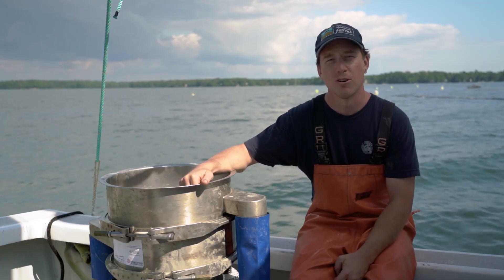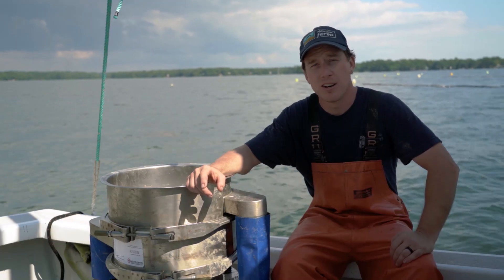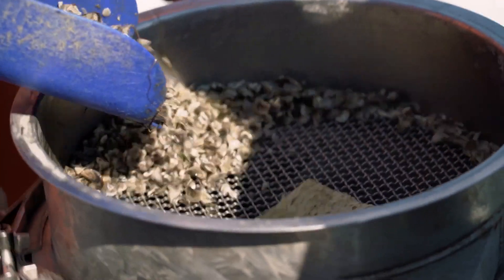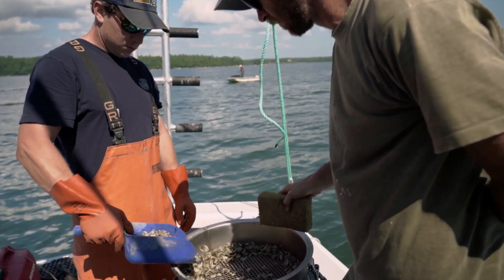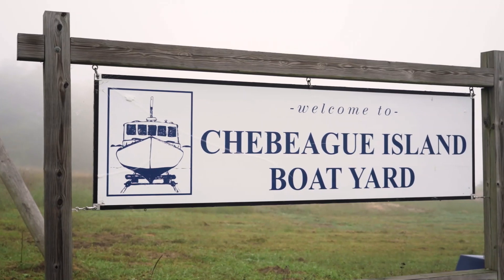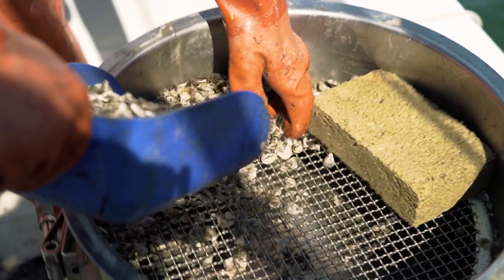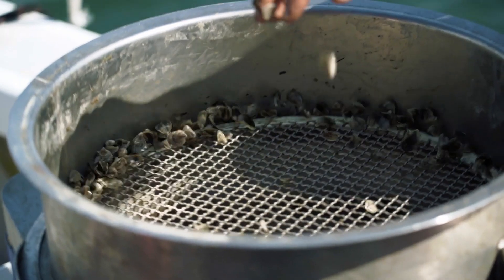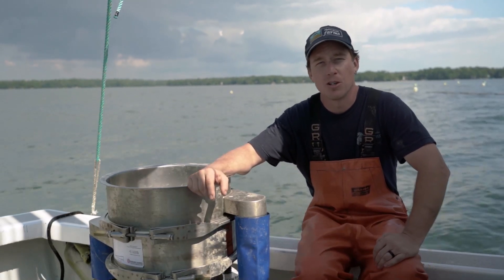How to Streamline Oyster Farming with a Circular Vibratory Oyster Seed Shaker Sorter | Gerard Daniel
Using a Vibratory Shaker Sorter Machine to Sort and Sieve Oyster Seeds during the normal oyster farming process is a fascinating change to a historically labor-intensive operation. We traveled up to the Portland, Maine area to visit three of our customers—Chebeague Island Oysters, Maine Ocean Farms, and Bluff Head Oyster Company. They took us out to their oyster farms and showed us the basic oyster farming equipment. We were also able to see the oyster farming accessories they use daily, in operation. Using our vibratory separator machine, they can sort oyster seeds much more efficiently than with a traditional seed sorter or seed grader. Gerard Daniel's circular separation equipment is also beneficial to the oyster’s growth cycle; when the vibratory sifter is actively sieving it knocks off some of the shell growth which encourages the oysters to grow a deeper cup.